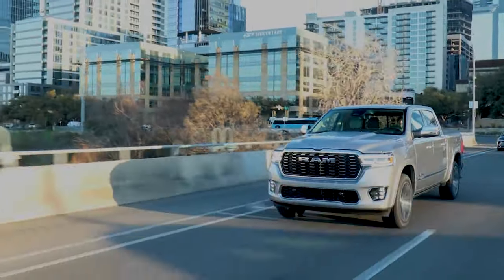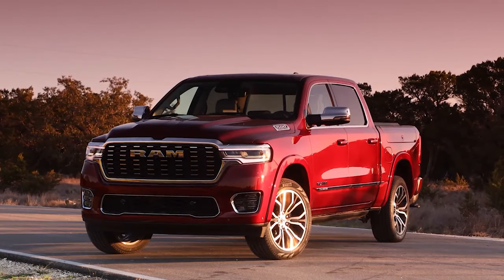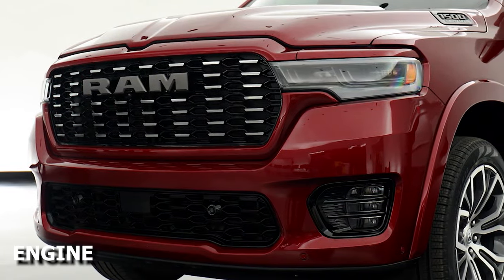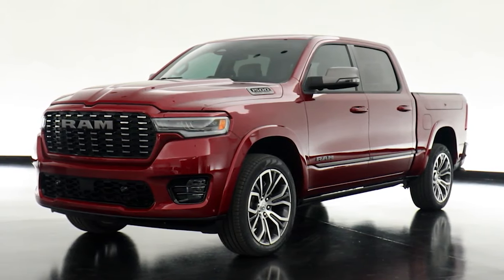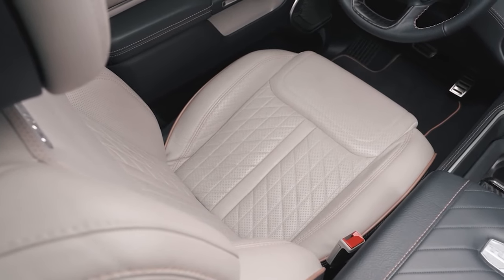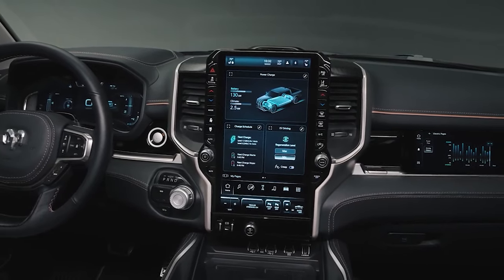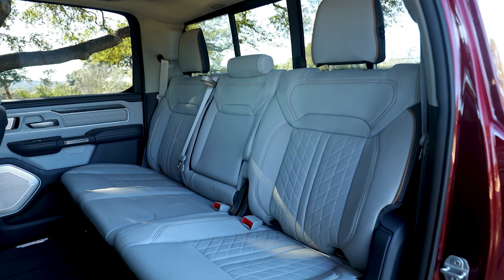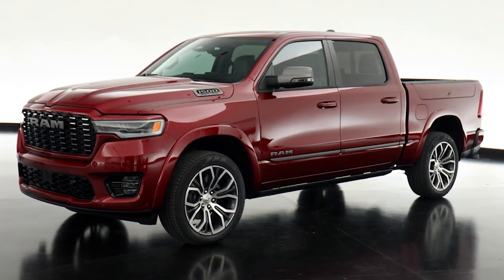2024 RAM 1500 Tungsten: Elevating Luxury in the Pickup World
2024 RAM 1500 Tungsten: Elevating Luxury in the Pickup World ram dodge tungsten #1500

The 2025 Ram 1500 Tungsten is a luxury pickup truck that redefines opulence on four wheels. With its high-output SST twin-turbocharged 3.0-liter I-6 engine, it churns out an impressive 540 hp and 521 lb-ft of torque. The ride quality is akin to a limousine, thanks to the active-level four-corner air suspension. Inside, the 14.5-inch Uconnect infotainment screen, 10.25-inch passenger display, and 10.0-inch head-up display keep occupants informed and entertained. Safety features abound, including adaptive cruise control, evasive steering assist, and 360-degree camera. Plus, the Tungsten lets you use your smartphone as a key. It’s not just a truck; it’s a rolling sanctuary of luxury

source --- audi
VehiclePerformance,CarTech,LuxuryCars,SportsCars,SUVReviews
ElectricVehicles,AutoTechnology,ExoticCars,DrivingExperience,AutomotiveDesign,CarFeatures,CarSpecifications,VehicleSafety,RoadTest
TestDrive,CarComparisons,EnginePerformance,AutomotiveInnovations
InteriorDesign,ExteriorStyling,CarModifications,AutoNews,FuelEfficiency
AutoAccessories,CarOwnershipTips,Reliability,Financing,Insurance
BuyingGuide,AutoIndustryInsights,MarketTrends,SafetyFeatures,Photography,ConceptCars,OffRoadVehicles,ClassicCars,CarCulture,PerformanceUpgrades,AutoTrends,FutureOfAutomotive,IndustryAnalysis,CarModels
CarBrands,CarMaintenance,AutoEvents,AutomotivePhotography
HybridCars,CarInsuranceCarReview,AutoEnthusiast,VehiclePerformance
CarCulture,PerformanceUpgrades,AutoTrends,FutureOfAutomotive,IndustrAnalysis,CarModels,CarBrands,CarMaintenance,AutoEvents
AutomotivePhotography,